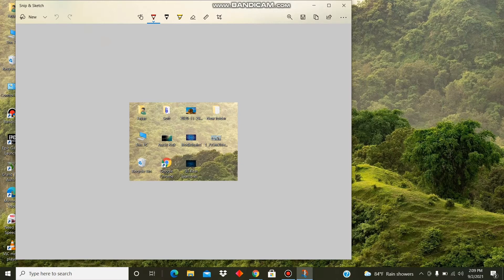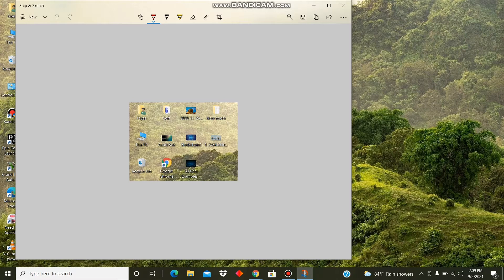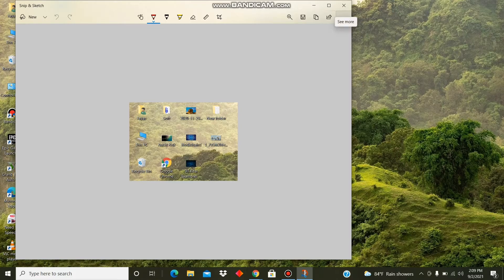Did you know this useful PC Tip ??? | தமிழில்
Hello, viewers on this video you can learn how to take screenshots on your computer. That means a full screenshot of a specific screen only.

The trick to working press - Windows Key + Shift Key + S